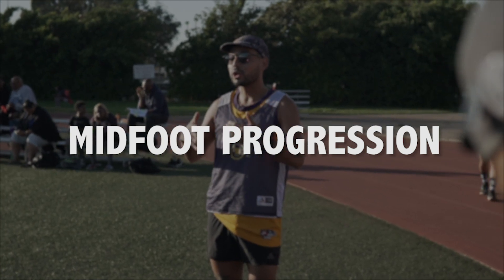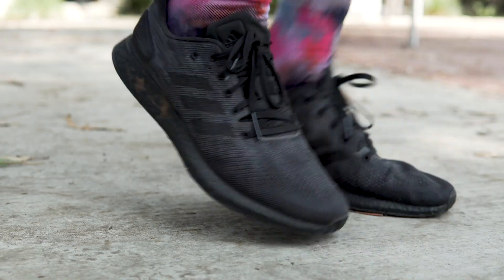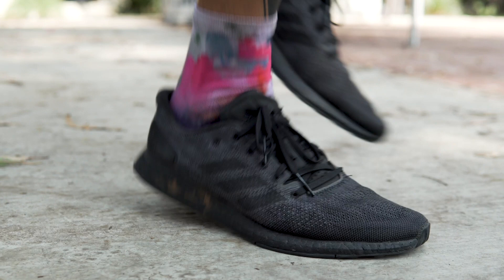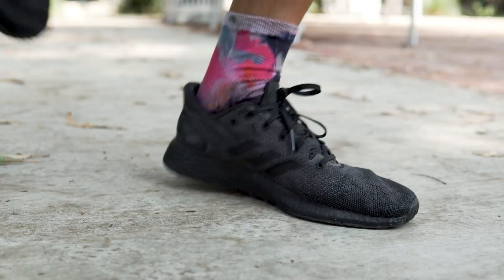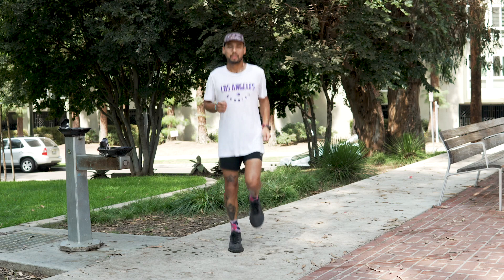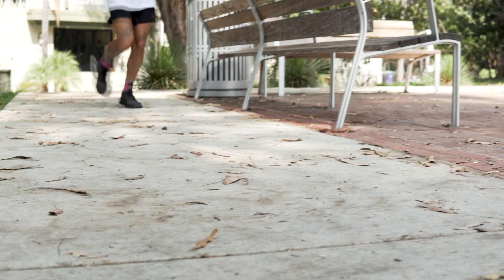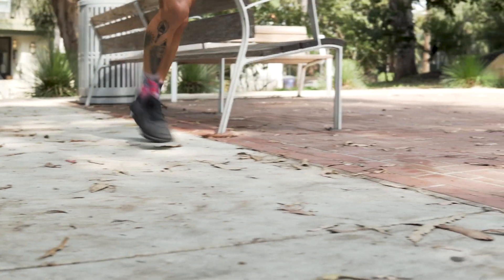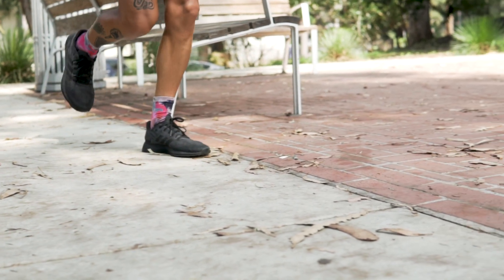MIDFOOT PROGRESSION V1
This video will help you become a mid-foot runners which is the recommended way to run to avoid injury and run efficiently.

Step 1: Jump up and down on the balls of your feet like you’re jumping rope.

Step 2: Continue jumping up and down, but this time, alternate from right to left foot.

Step 3: Now kick your heels up and swing your arms like if you’re running in place. Continue jumping and alternating feet.

Step 4: Maintaining steps 1-3, lean forward and take this drill into a run ensuring you’re still landing on your midfoot.

Take a progressive approach to switch your running form. Start with 2 minutes, then 3 minutes, till you eventually get to the 1-mile mark. Good luck!